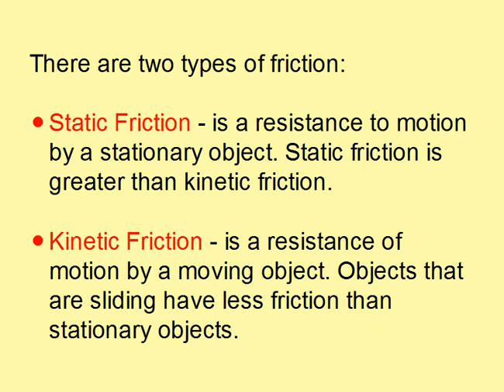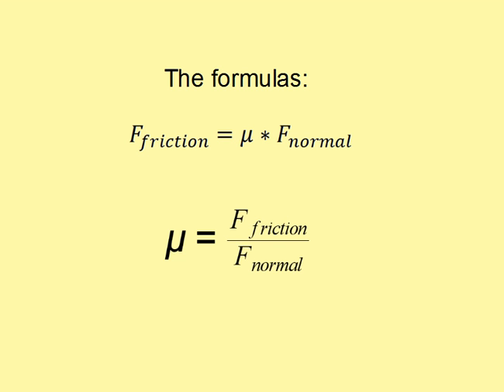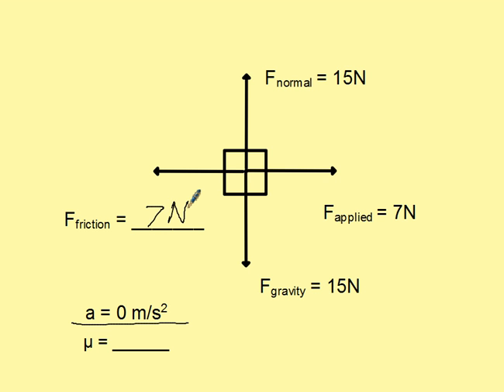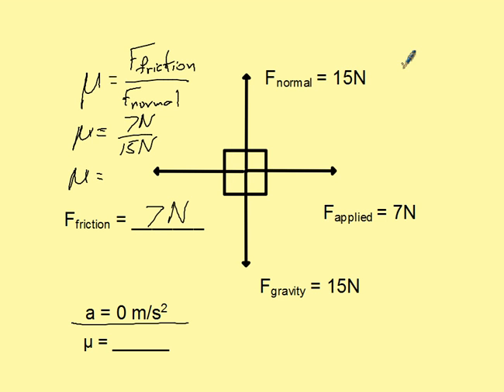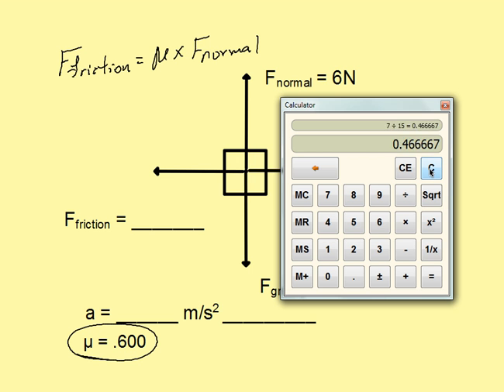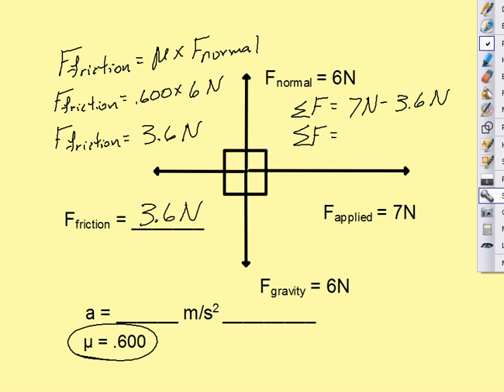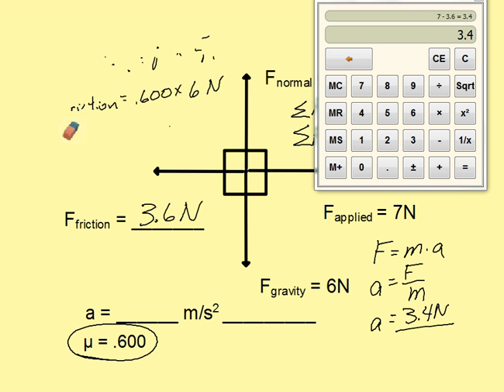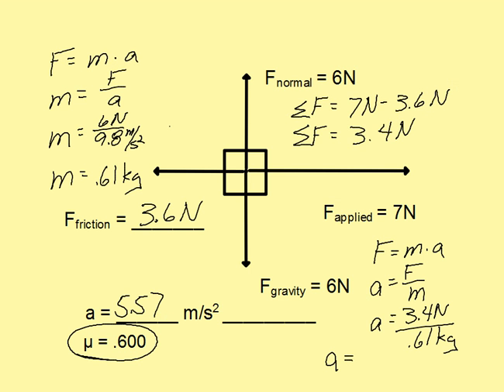Frictional Forces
A short description of friction and a couple of sample problems.